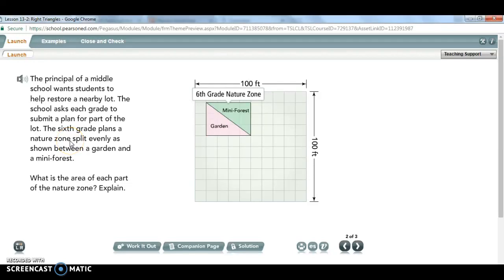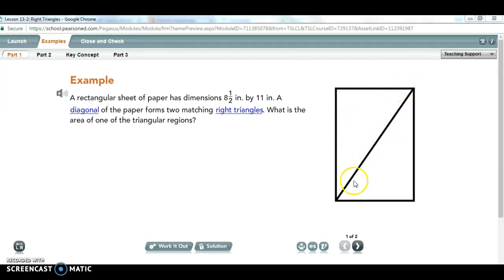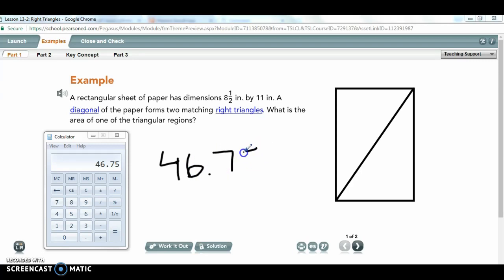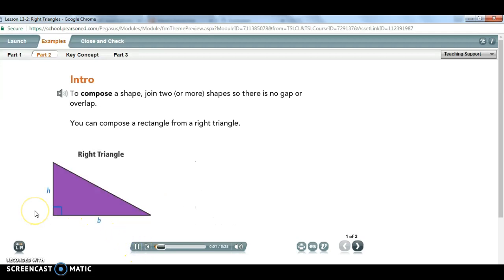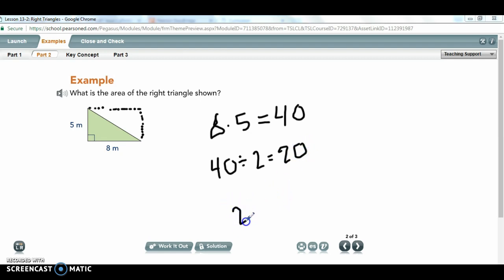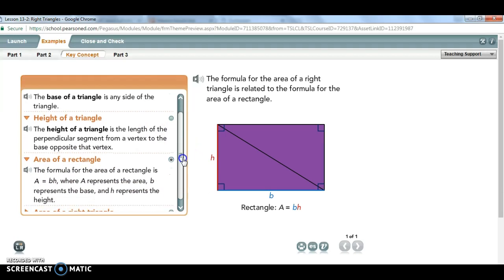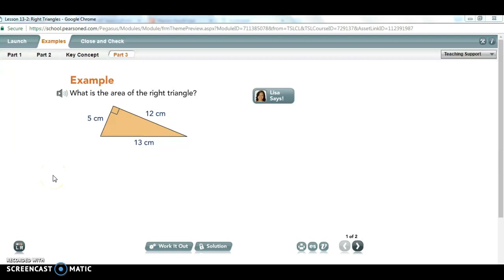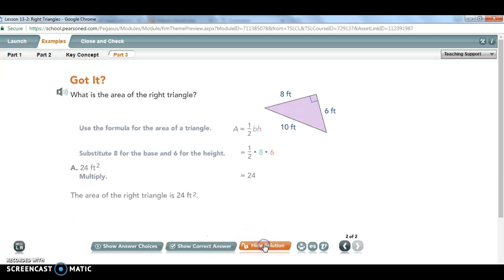13-2 Digits Lesson